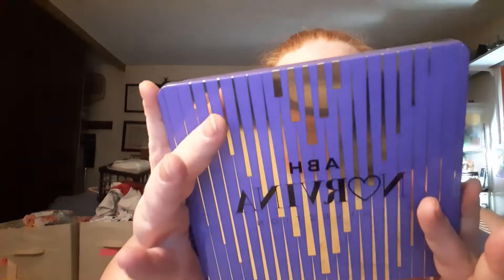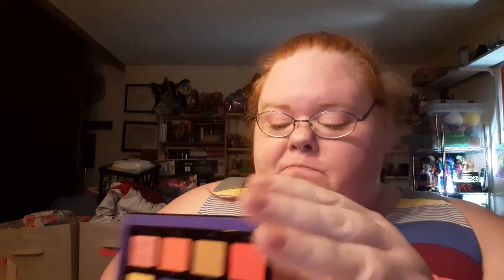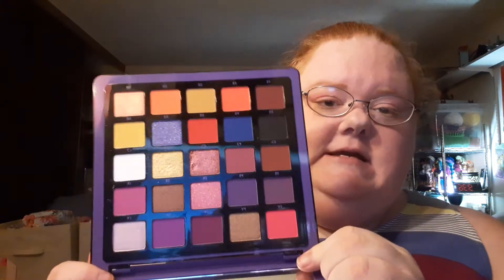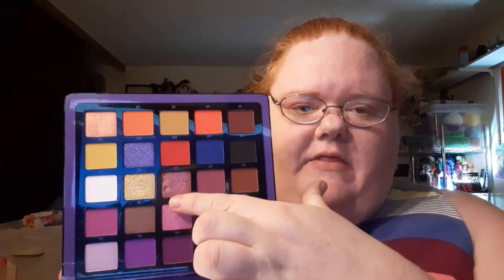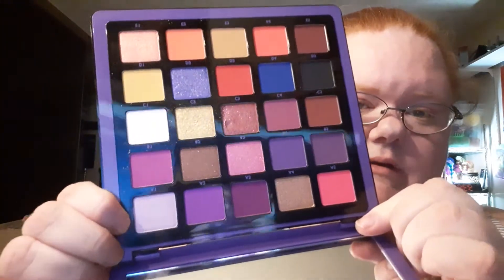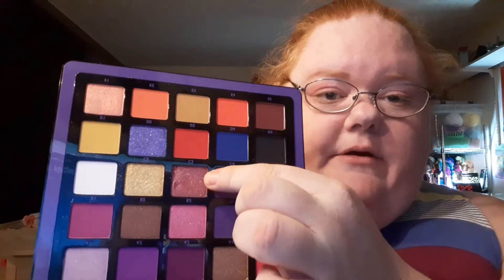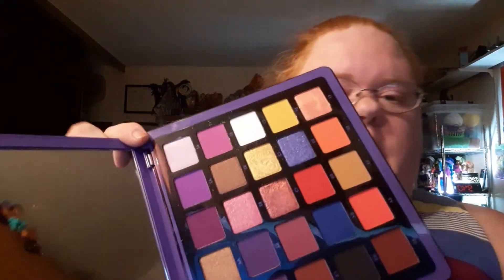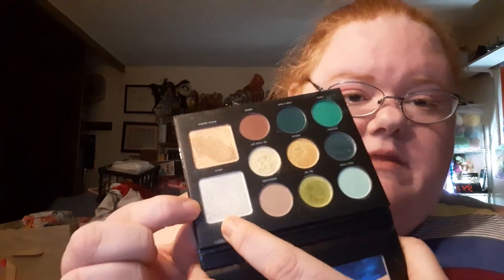ABH Norvina Pro Palette Vol.1 Review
I talk about the ABH palette